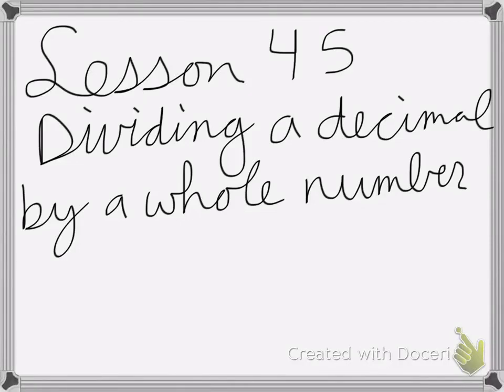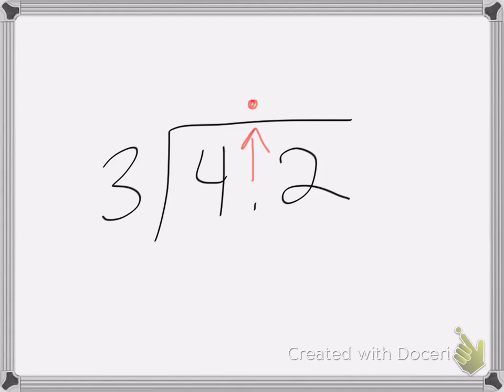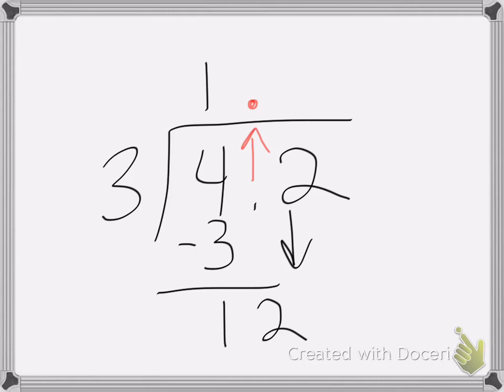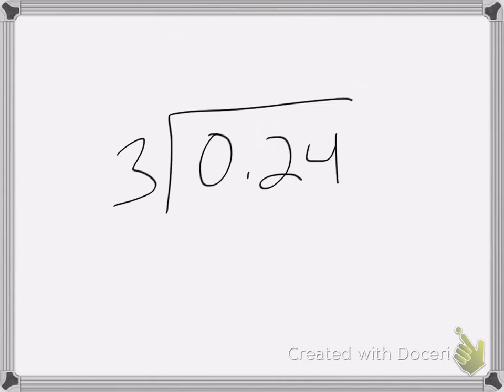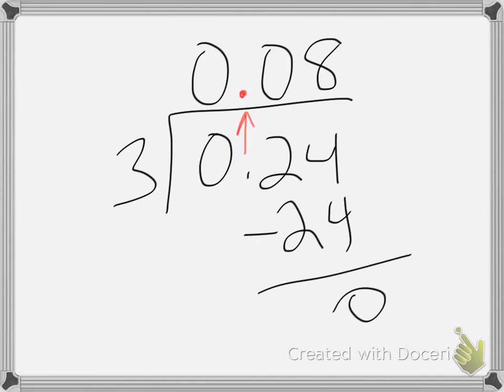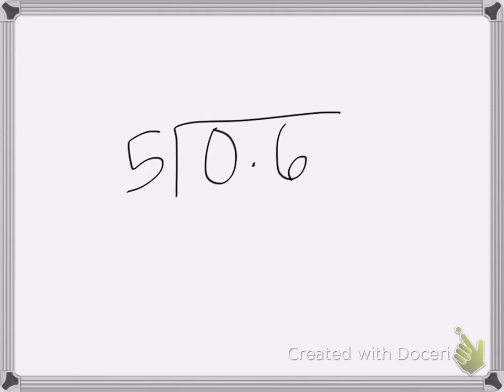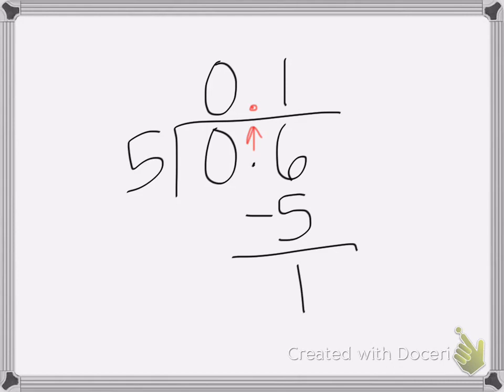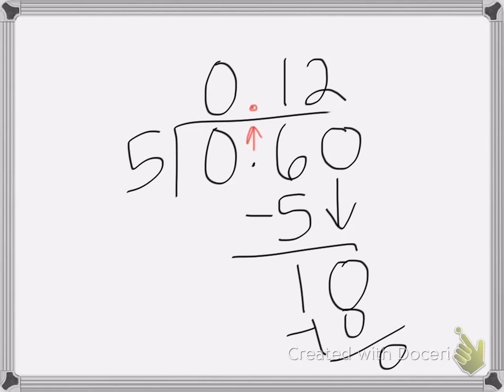Saxon Math Course 1 lesson 45